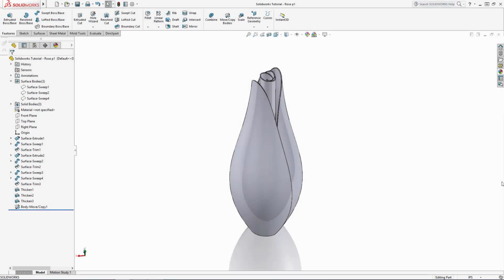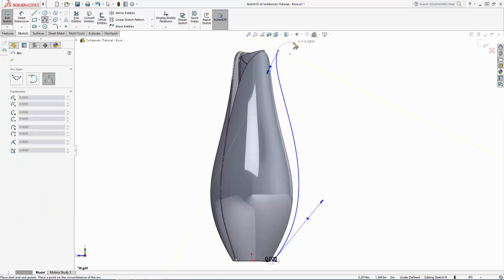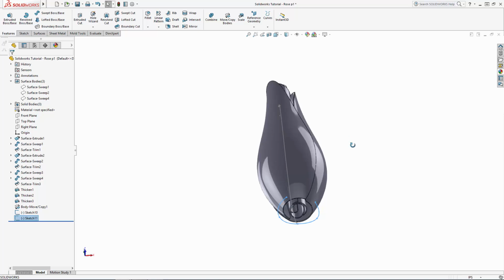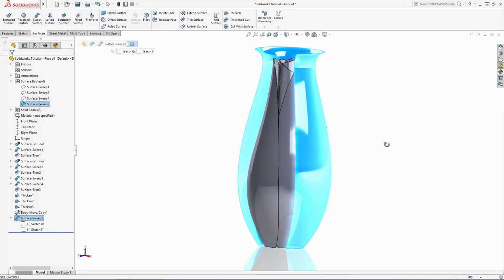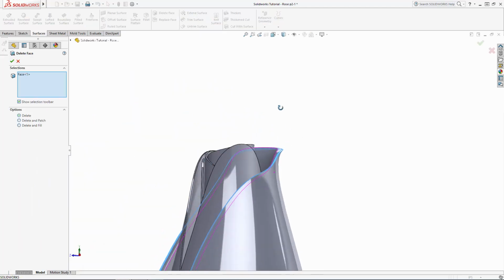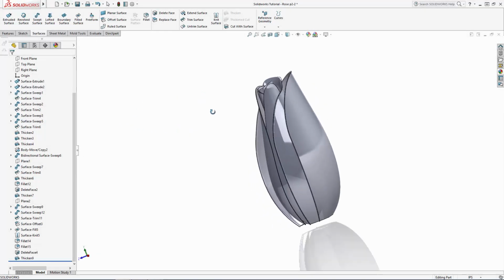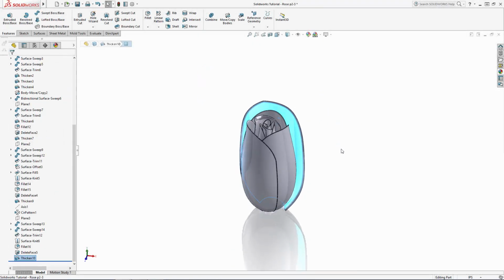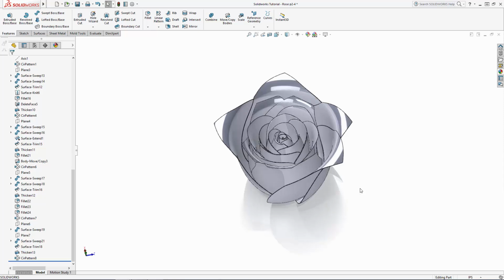SOLIDWORKS Rose Tutorial - Part 2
Welcome to part 2 of our 4-part series where we are teaching you how to spread the love by modeling a rose using SOLIDWORKS surface tools. In part 1 of the series we modeled the first few layers of our rose bud and in this portion of the series we will keep adding on using additional advanced modeling tools, such as the Bilateral Sweep, Delete Face, and we’ll run through a few options within the Circular Pattern tool.